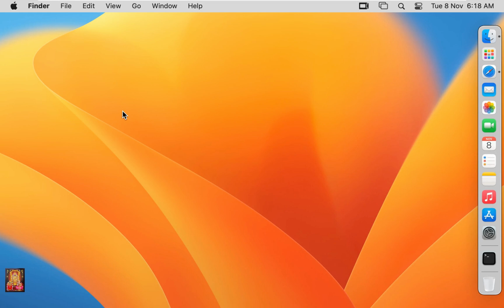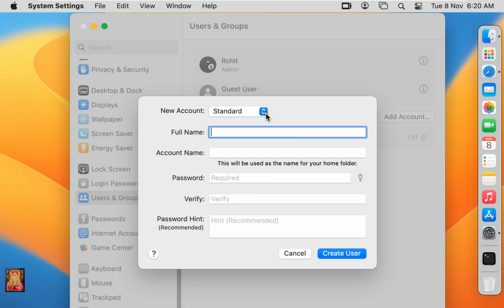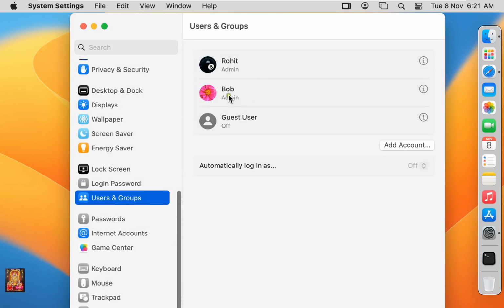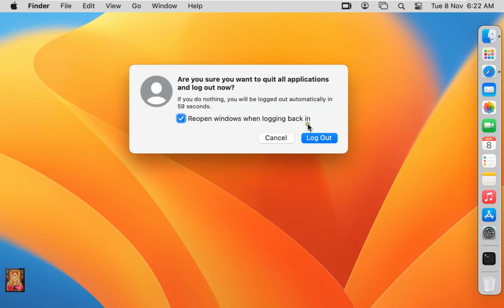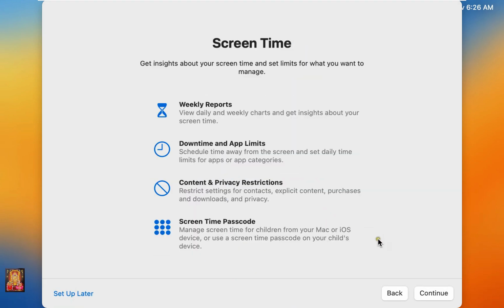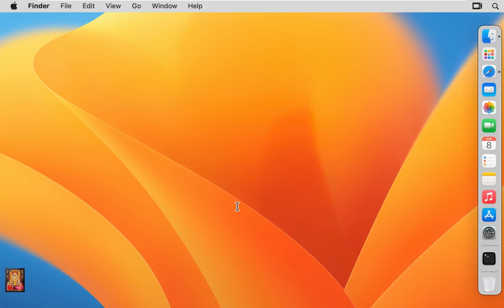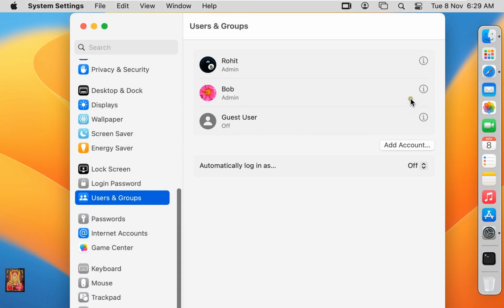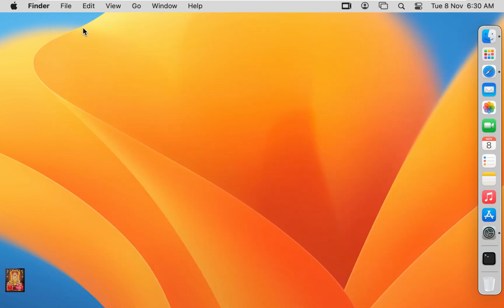How to create New Admin User & Standard User on macOS 13 Ventura !! Reset Password !! Delete User !!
-- How to create New Admin User & Standard User on macOS 13 Ventura
--How to Reset Admin User & Standard User Password
--How to Delete Admin User & Standard User